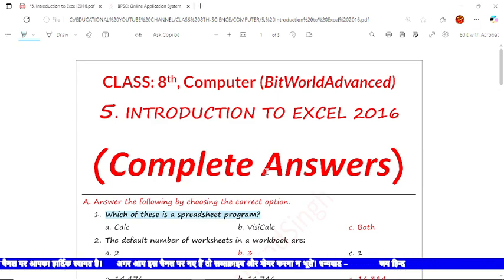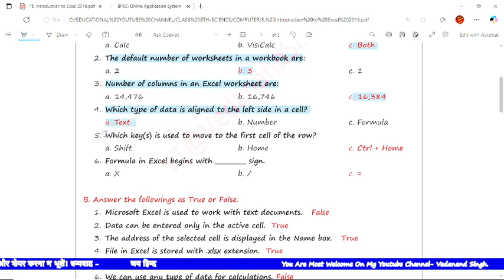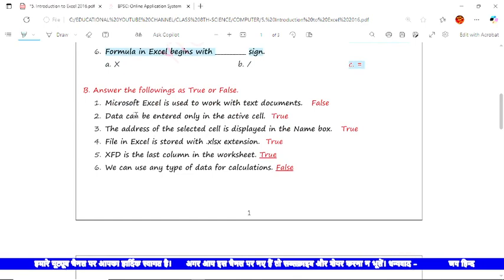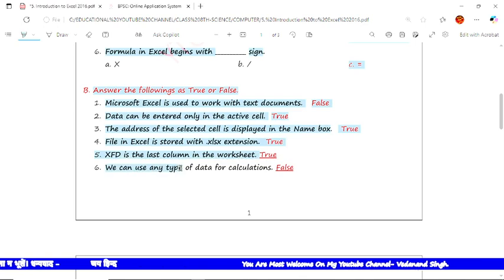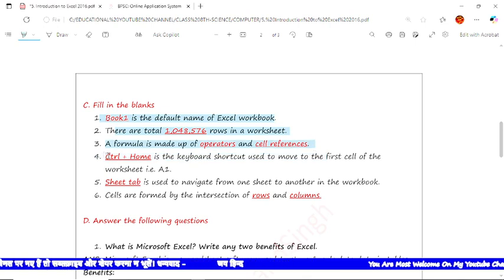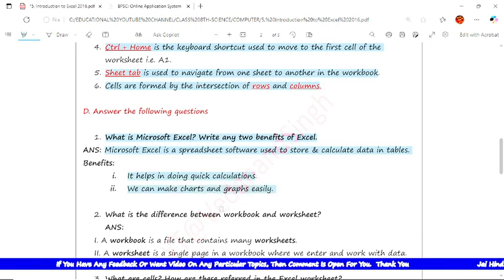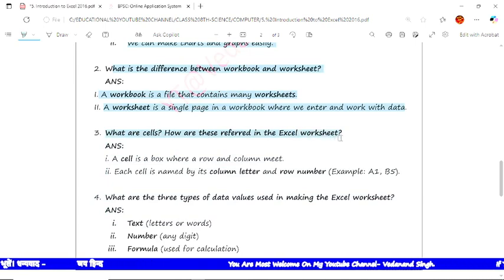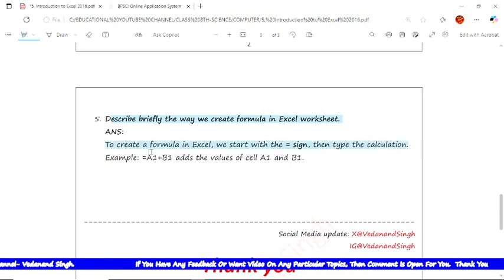Class 8 Computer | Introduction to Excel 2016 | Full Chapter Q&A | Computer by Vedanand Singh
Introduction to Excel 2016 | Complete Question Answers | Class 8 Computer | computer by Vedanand Singh
S-U-B-S-C-R-I-B-E  ➽
Description / विवरण –
Welcome to Bit World Advanced, your learning partner for school-level Computer and Science concepts! In this video, Vedanand Singh explains all the important question answers from the chapter "Introduction to Excel 2016", specially designed for Class 8 Computer students.

This video includes simple explanations, accurate answers, and helpful tips to understand the basics of Microsoft Excel 2016, a powerful spreadsheet tool used to organize, calculate, and analyze data.

✅ Uses of Excel in real life
✅ Components of the Excel window
✅ Cells, rows, columns, and ranges
✅ All textbook question answers (short and long)
✅ Important points for exam preparation

🎯 Perfect For:
✔️ Class 8 Students – CBSE/NCERT/State Board
✔️ Revision before exams
✔️ Homework help
✔️ Computer Lab practice
✔️ Basics of Excel for beginners

🎓 Teacher: Vedanand Singh

JAI HIND
जय हिन्द